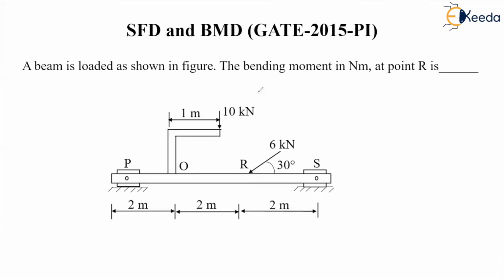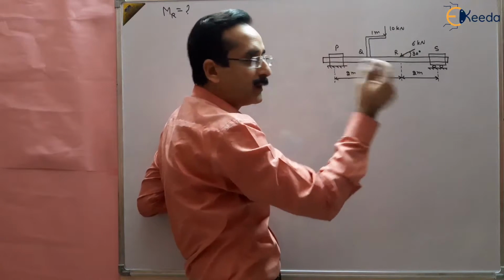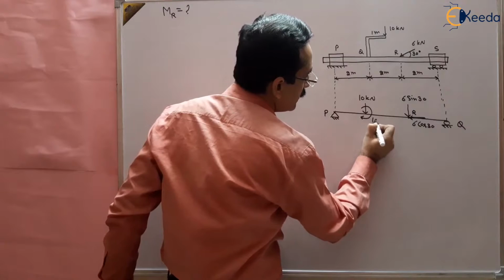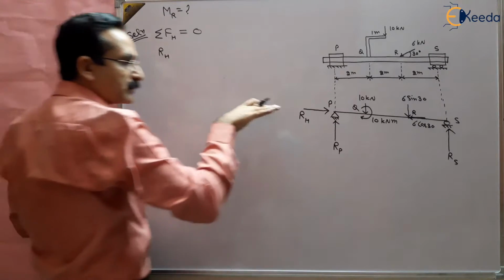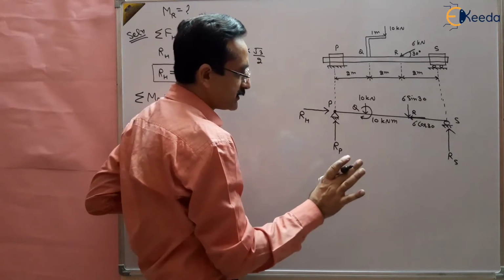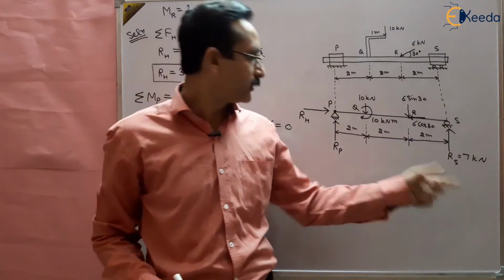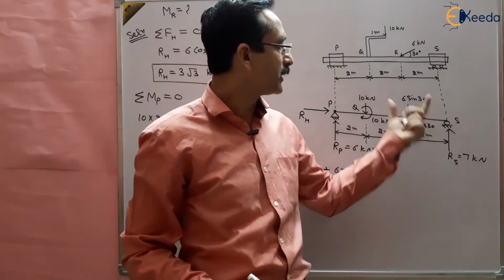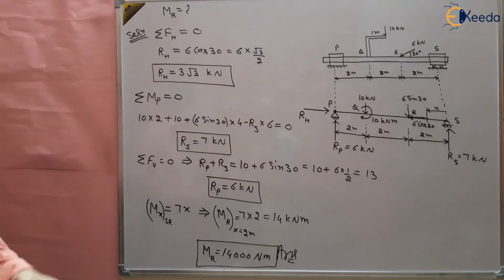Strength Of Material | Solving Previous Year GATE Question Number 20